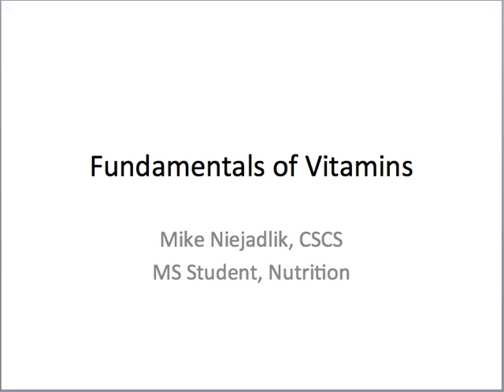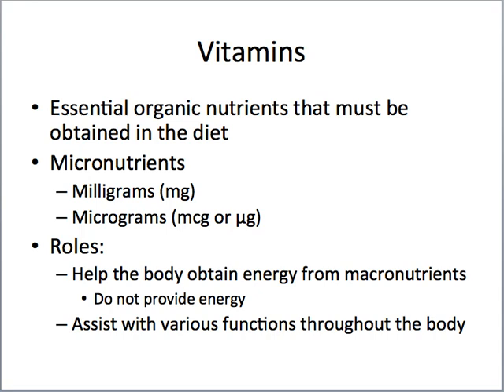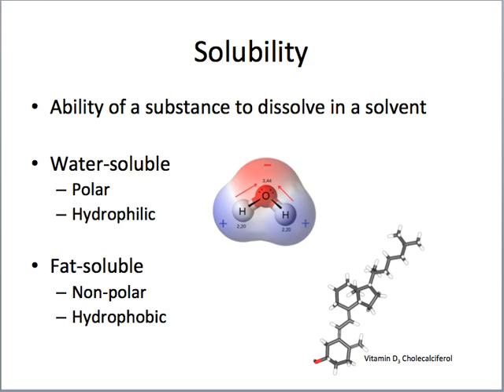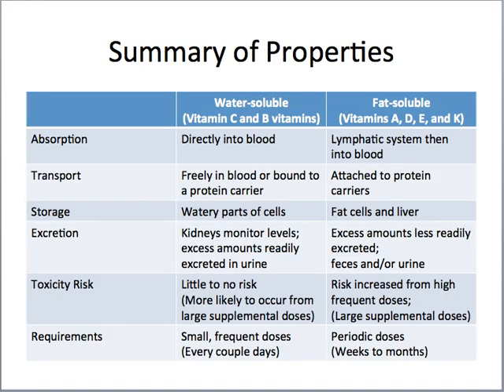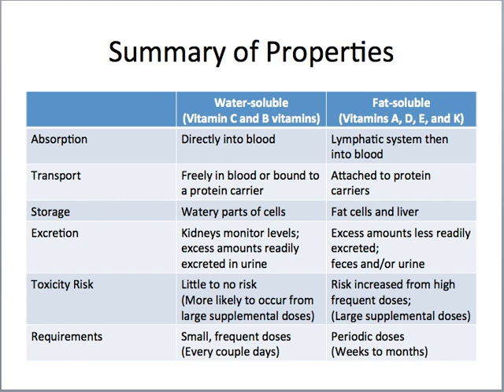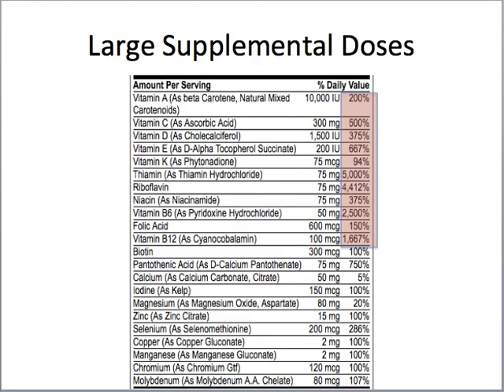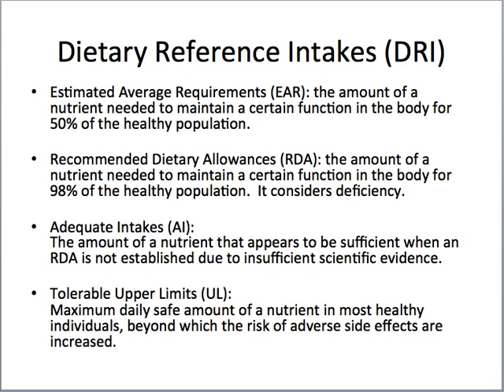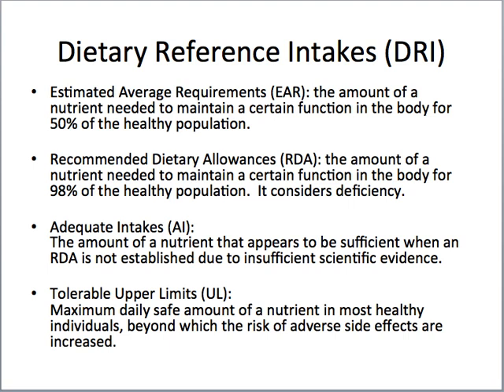De Novo Elements Nutrition: Fundamentals of Vitamins - Mike Niejadlik